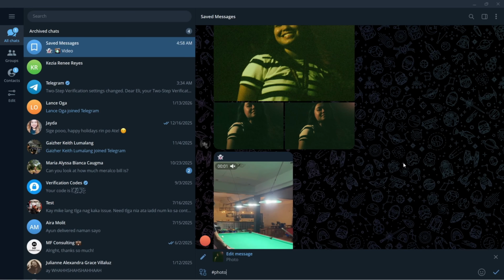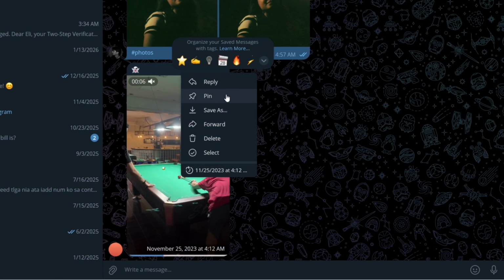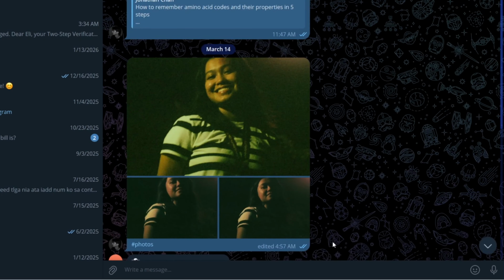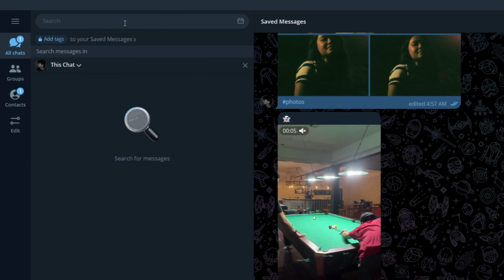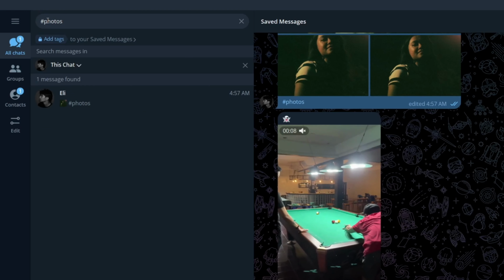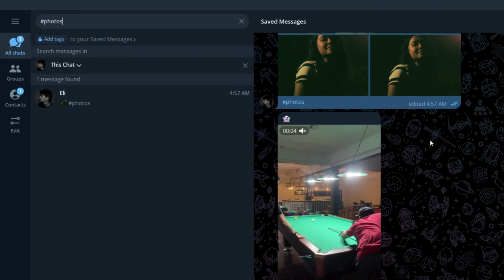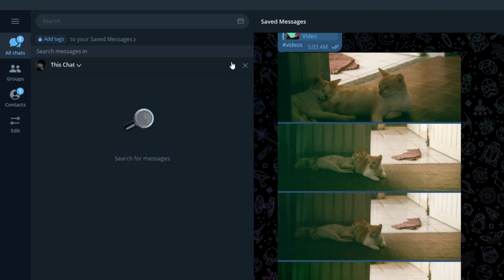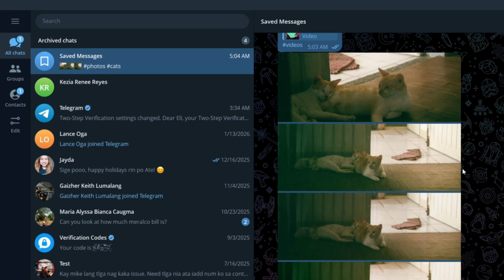How to Use Hashtags to Save and Organize Messages in Telegram Step by Step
Learn how to organize chats, notes, and saved messages in Telegram using hashtags easily.

In this tutorial, you'll discover how hashtags can help you quickly find important messages, sort conversations, and keep your Telegram chats organized.

📌 What you’ll learn:
• How to create hashtags in Telegram messages
• How to organize saved messages with hashtags
• How to search hashtags quickly in Telegram
• Best ways to manage notes and chats
• How to use hashtags on Android, iPhone, and PC
• Tips for better Telegram message organization

This step-by-step Telegram guide is perfect for beginners and advanced users.